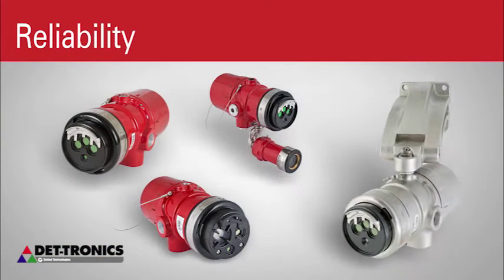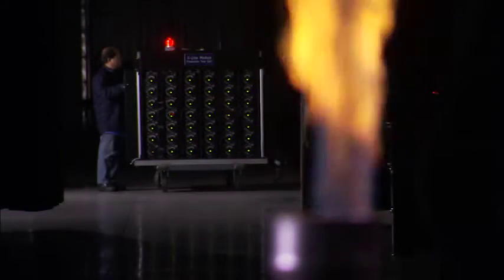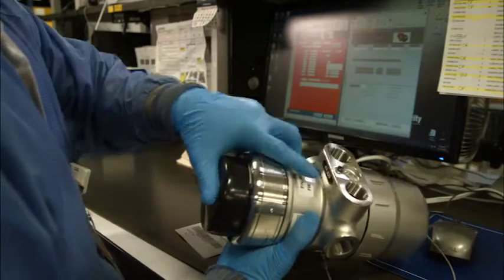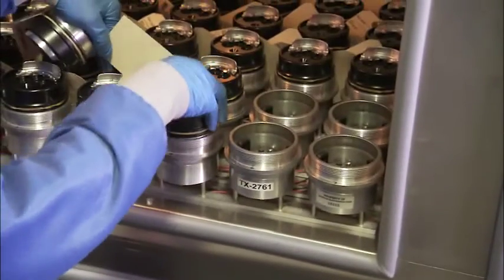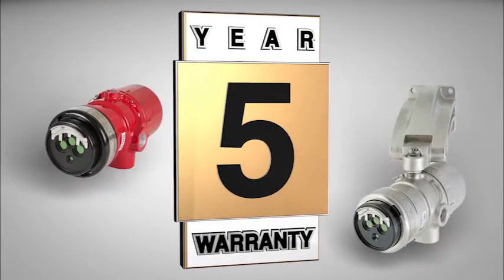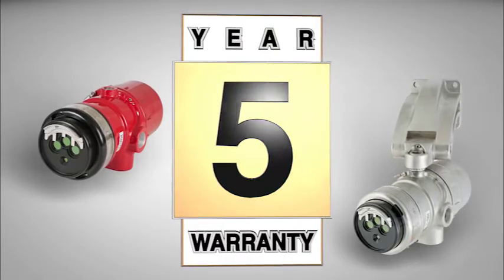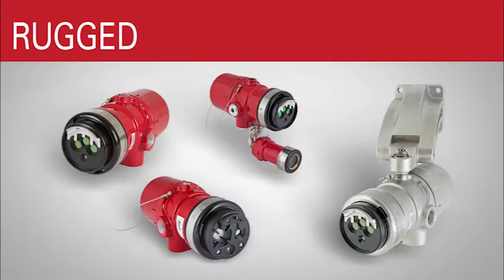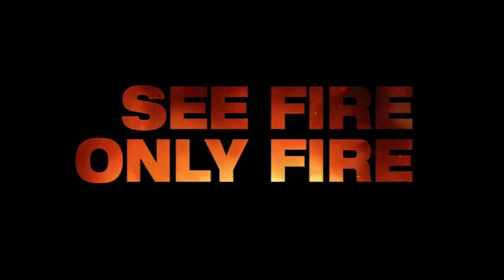Det-Tronics X-Series - Reliability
Learn more about how/why our x-series flame detectors are so reliable!